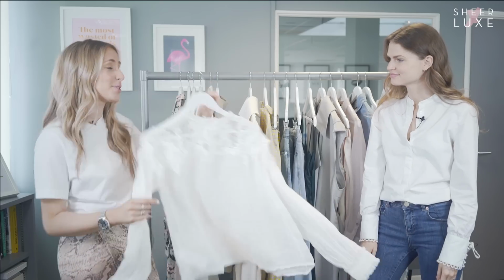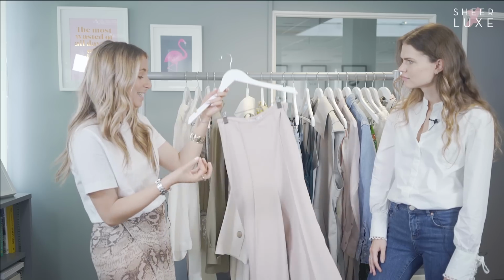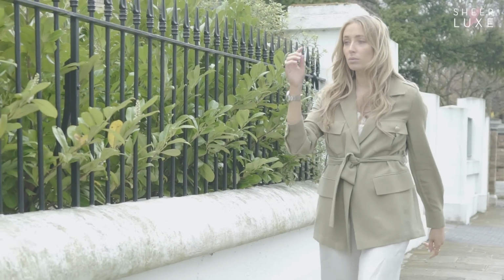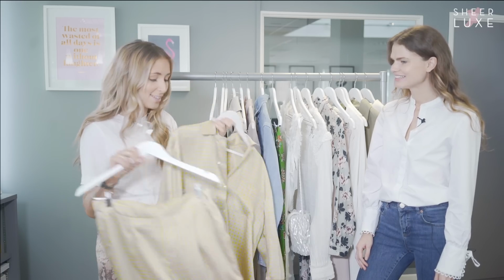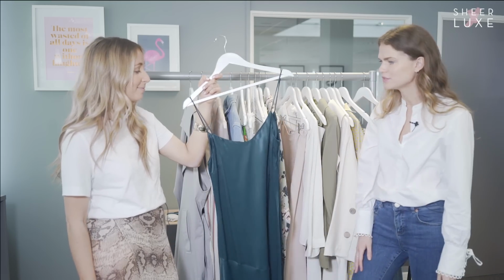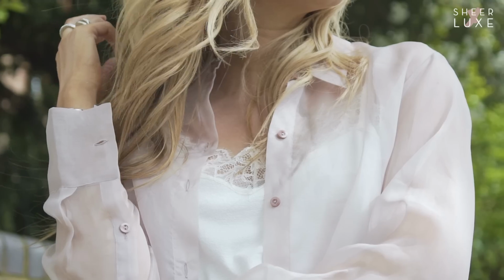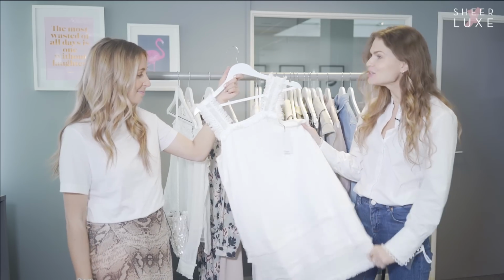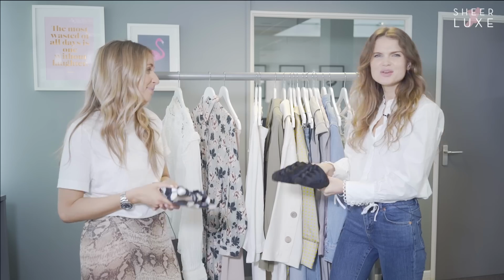Spring Summer Mango Haul 2018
Fashion girls know Mango is this spring/summer’s ultimate destination for a wardrobe update, with neutral linen, flattering tailoring and holiday-ready separates all on the agenda. From wide leg denim to silky pyjama sets, floral maxis to wedding guest dresses, Lu and Charlotte choose their favourite pieces from the new collection – from what they love to what they’re not quite convinced on, see their new season selection…